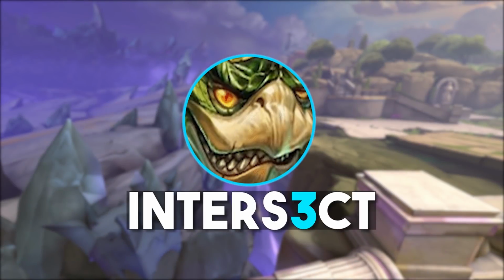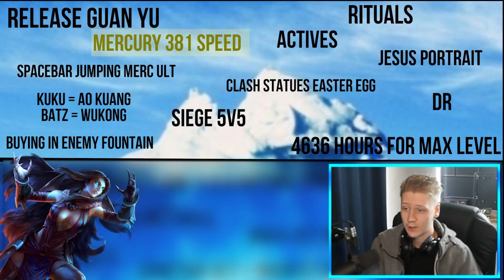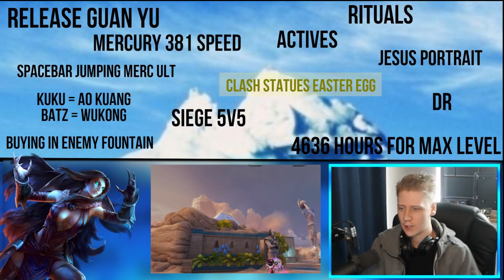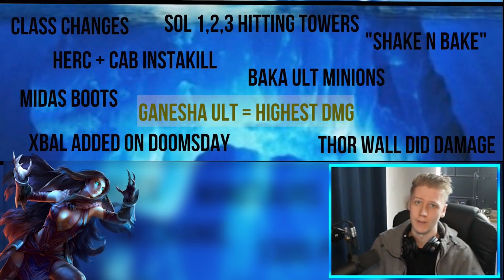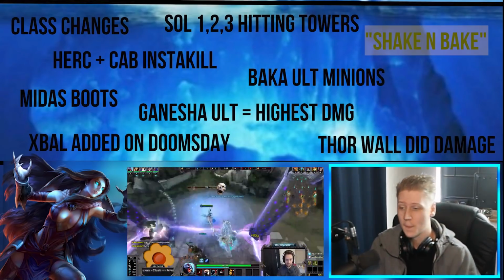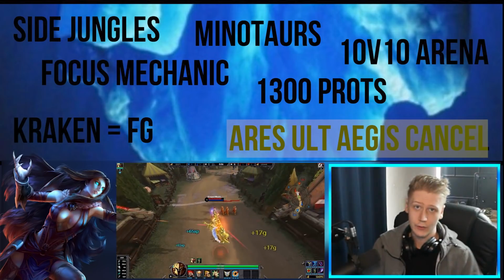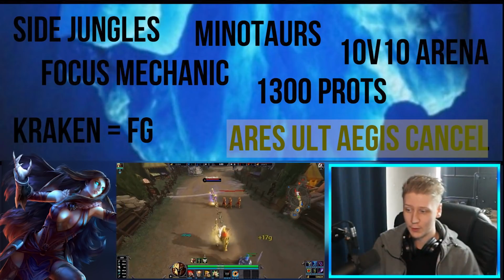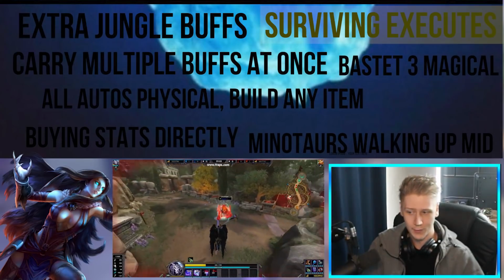The SMITE Iceberg Explained!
How deep does the Smiteberg go?